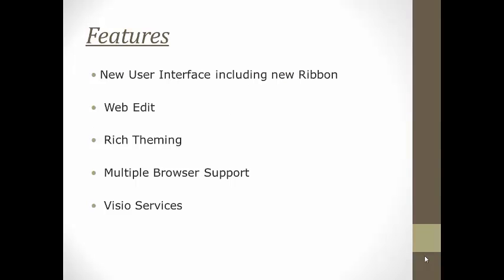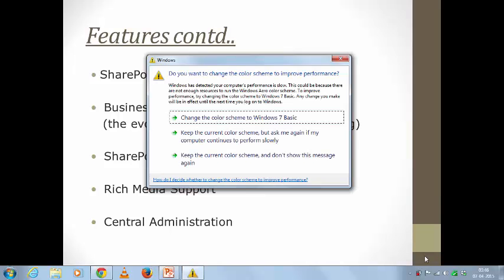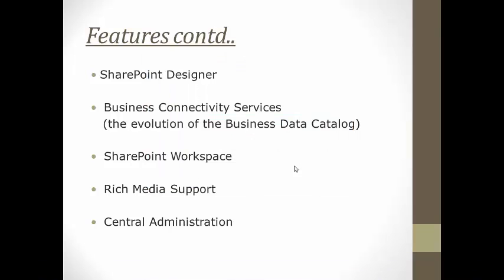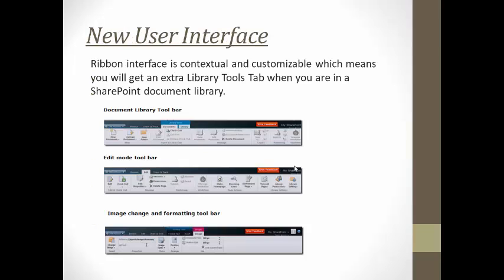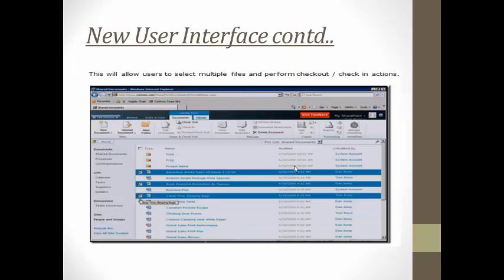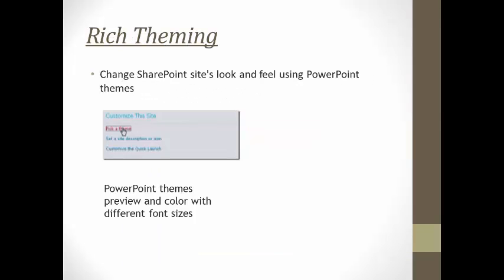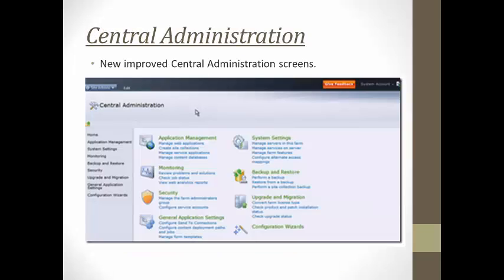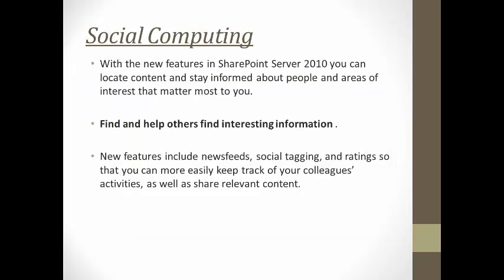Microsoft SharePoint Server 2010 New Features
This video includes brief introduction of SharePoint Server 2010 New Features.